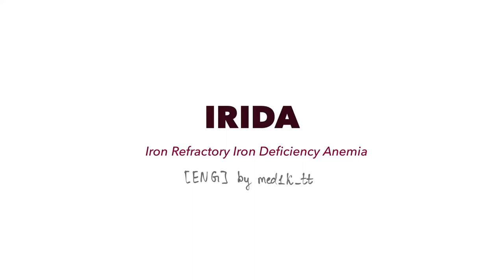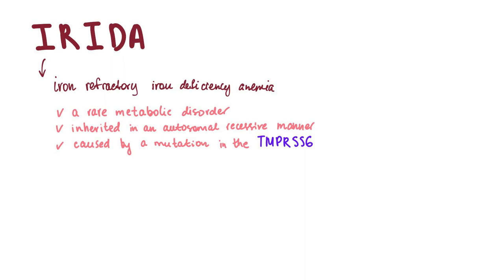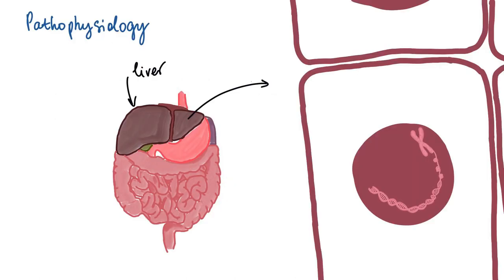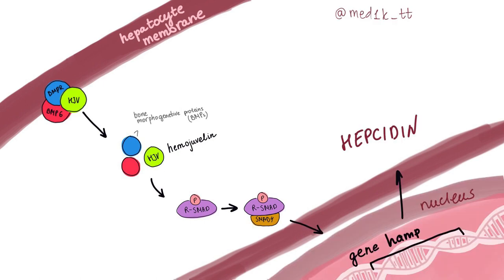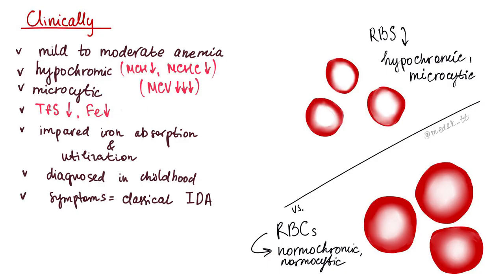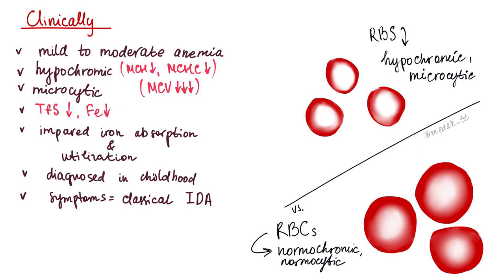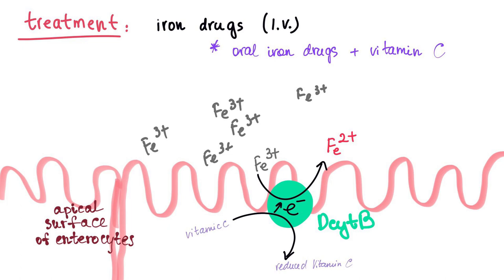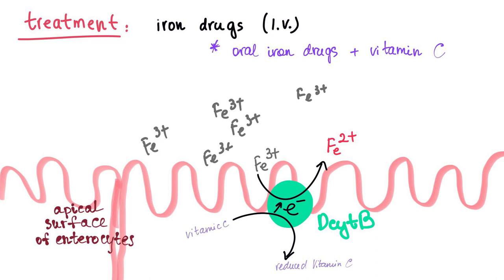Iron refractory iron deficiency anemia/IRIDA [ENG]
Hi, my name is Tetiana. I am a medical student and a content creator. I produce educational videos for med students in Ukrainian and English.

This video is about a rare type of iron deficiency anemia which is clinically resistant to oral iron drugs, so that it is called iron refractory anemia (IRIDA). It was first descibed quite recently in 2008.
I hope this will be useful for you❤️

0:00 what is IRIDA
0:17 meaning of the name
0:45 introductory characteristics
1:27 pathophysiology
2:47 effects of mutation
3:16 clinical presentation
4:31 treatment & experimental therapies